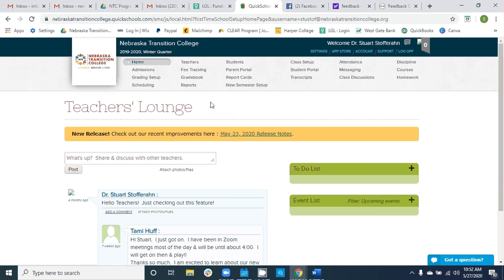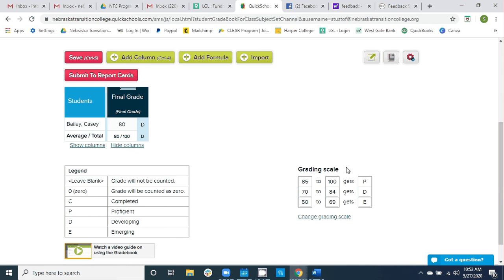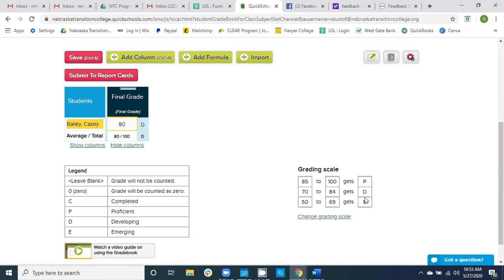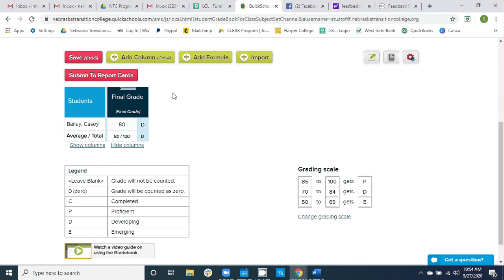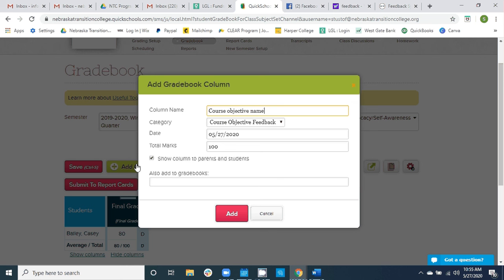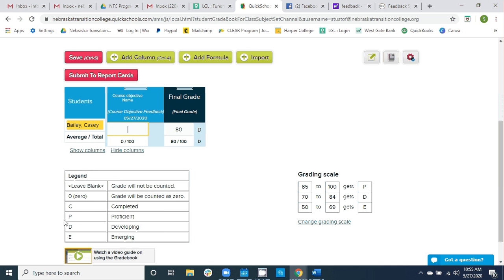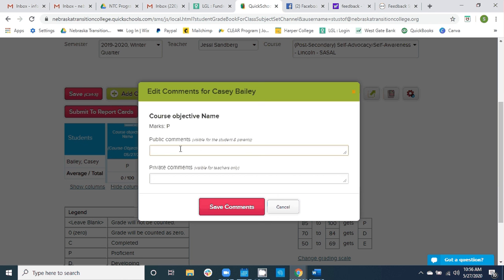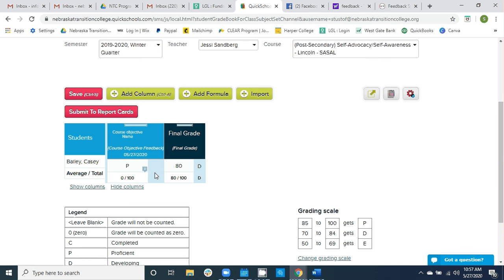QuickSchools Gradebook Expectations How-To Video